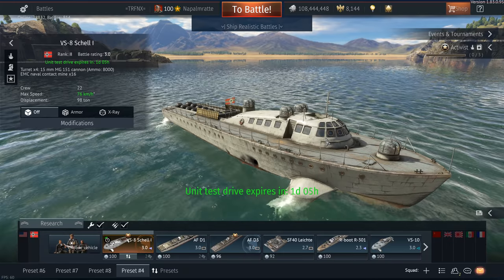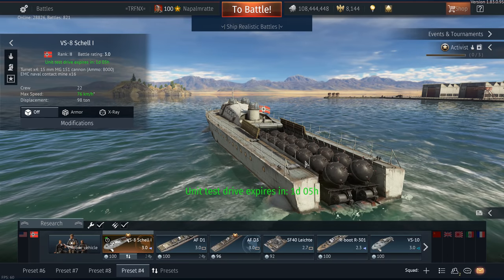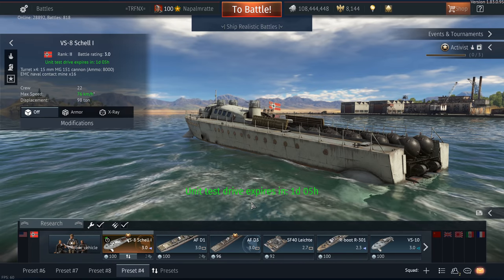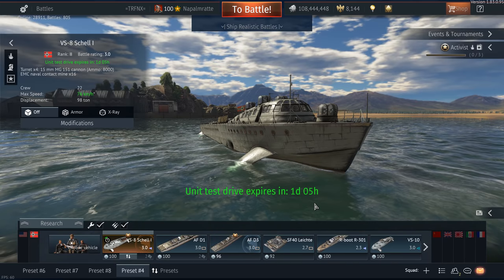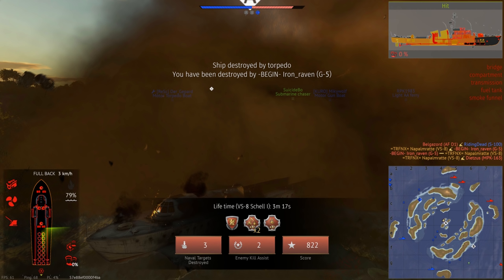WT || VS-8 - How to Mine [Ship Review w/ 5 min Guide feat. Drachinifel]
This is the first mine layer in War Thunder and when you get a kill with it, it is really satisfying but there are many disadvantages that one has to deal with before having the chance to get into a good position to drop the "floaty balls of death"